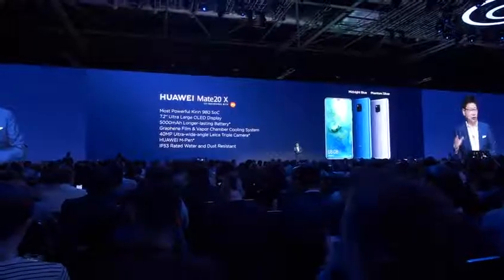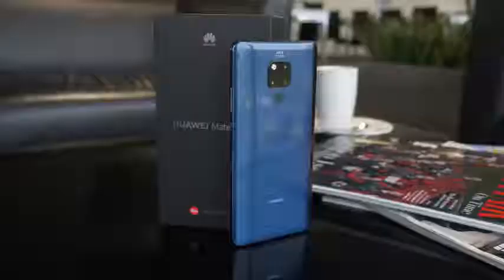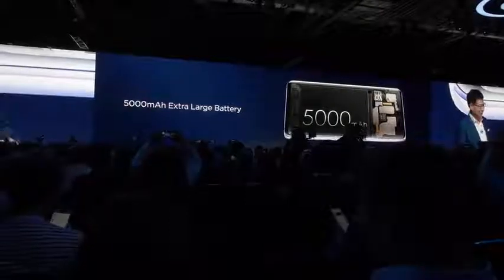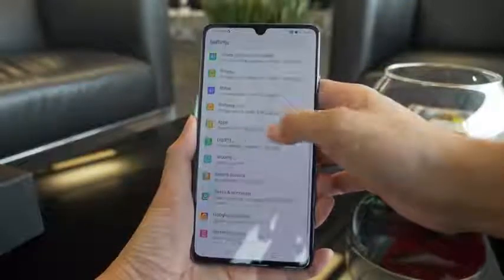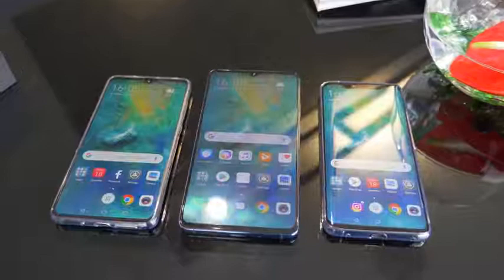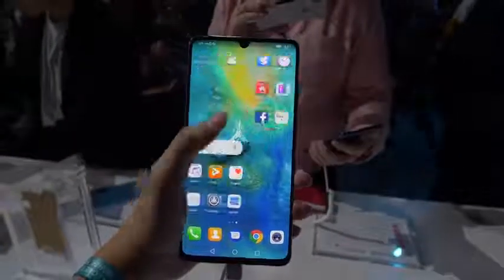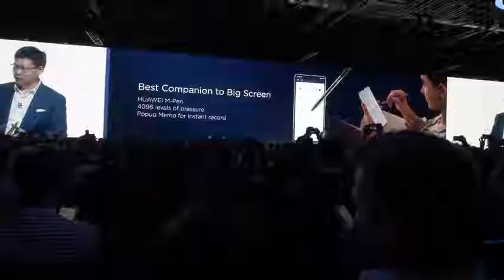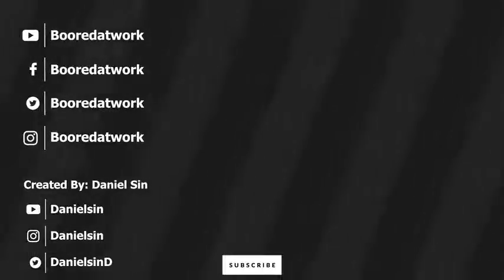Huawei Mate20 X Unboxing Experience!